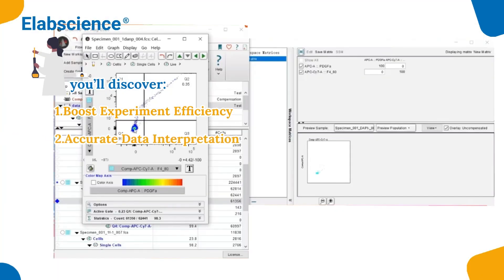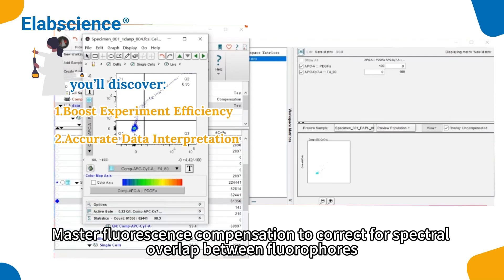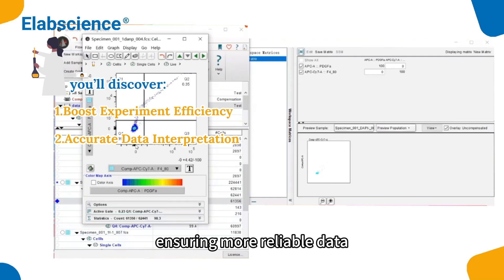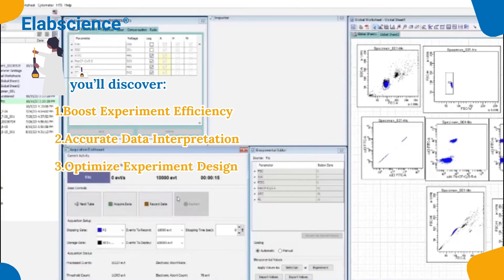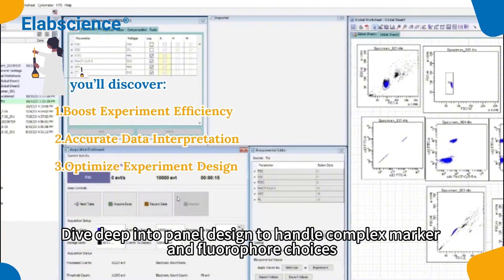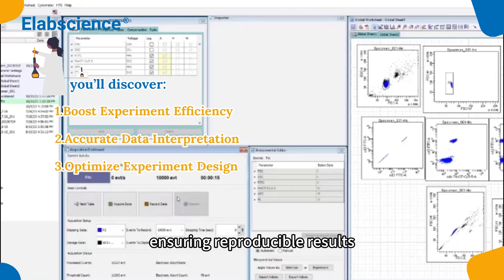Master Flow Cytometry: Panel Design, Compensation & Sample Prep Made Easy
👩‍🔬👨‍🔬 Master Flow Cytometry with Our Comprehensive Video Series!

🎓 Struggling with multicolor experiments, fluorescence compensation, or panel design? Our Flow Cytometry Video Series is here to simplify your workflow and boost your confidence in the lab!

🎯 What’s included in the series:
● How to choose the right red blood cell lysis buffer for optimal sample prep.
● Tips to master fluorescence compensation and handle spectral overlap.
● Step-by-step guidance on effective panel design for complex experiments.

🌟 Packed with practical tips, expert insights, and easy-to-follow tutorials, this series is designed to tackle the most common flow cytometry challenges.

🎥 Ready to elevate your flow cytometry skills? Check out the full series and unlock your research potential!